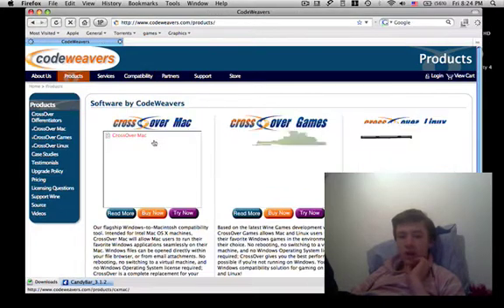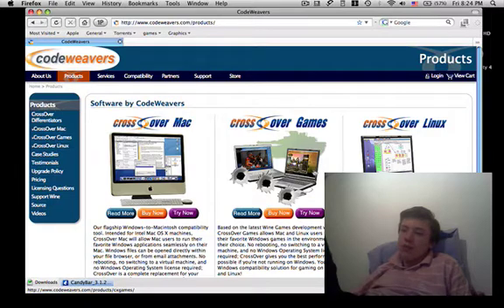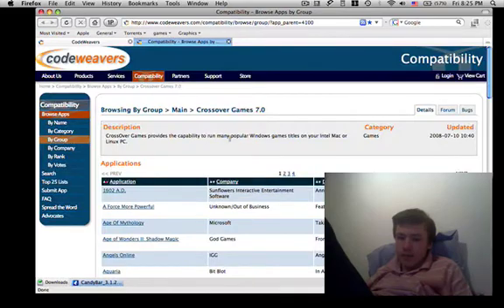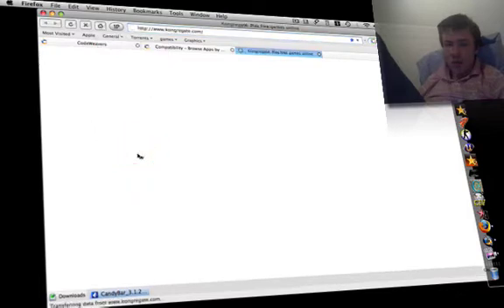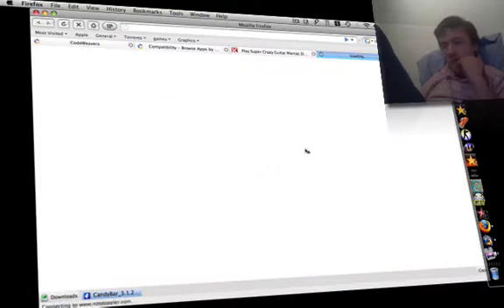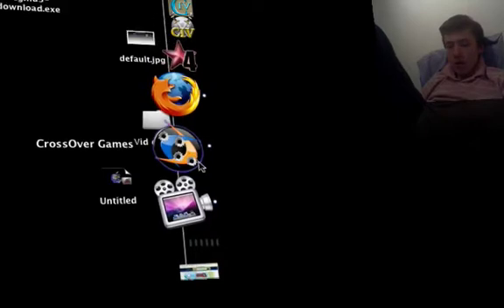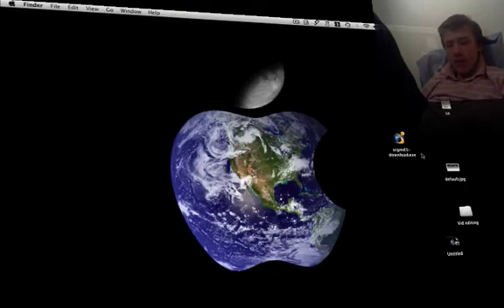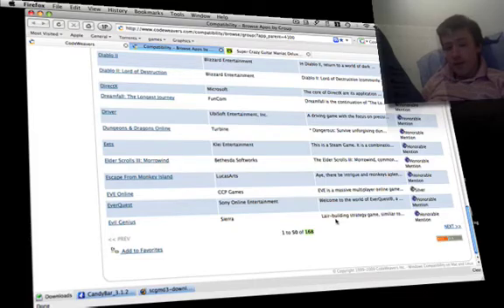crossover games for mac